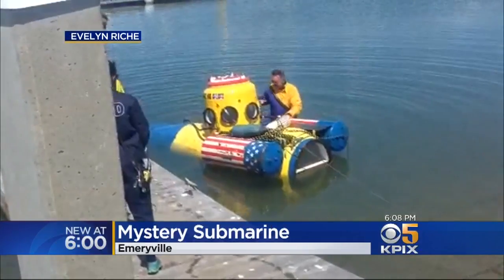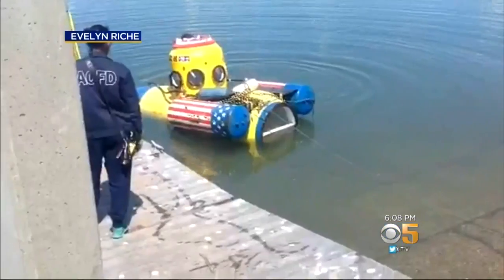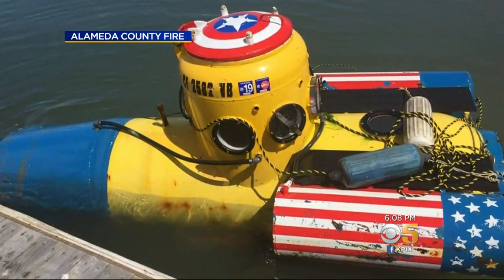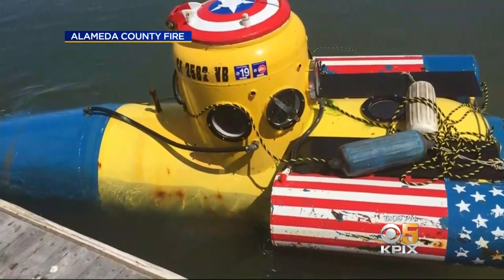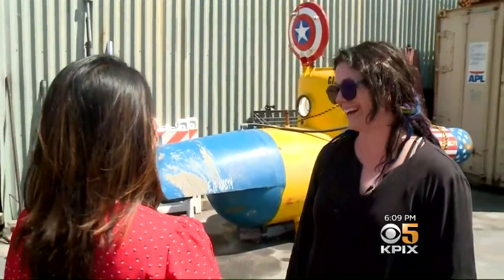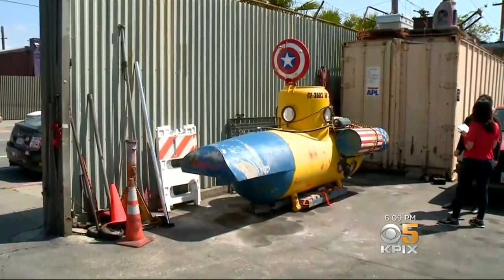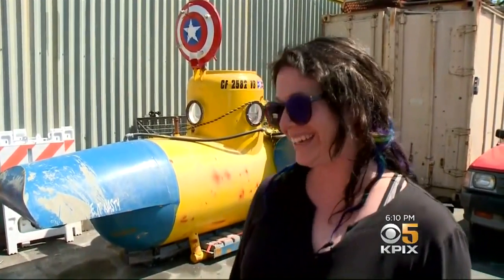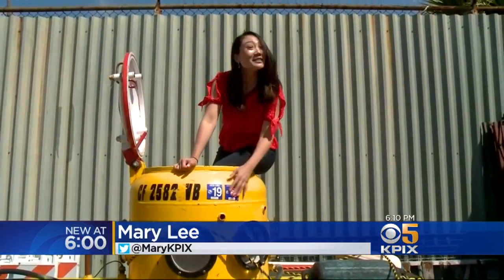Marine Scientist Suspects Her Yellow Submarine Was Stolen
Crews pulled a yellow submarine out of the Emeryville marina Sunday and the owner says it was stolen. Mary Lee reports. (4/30/18)